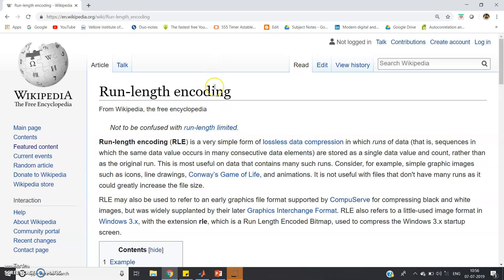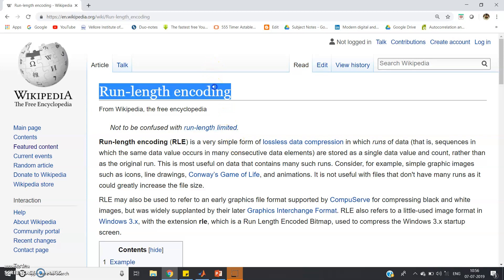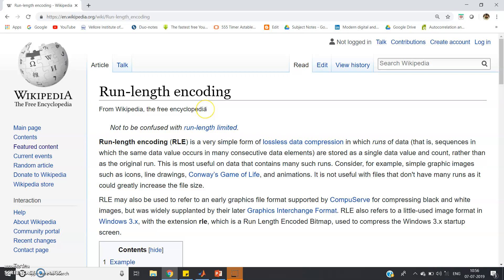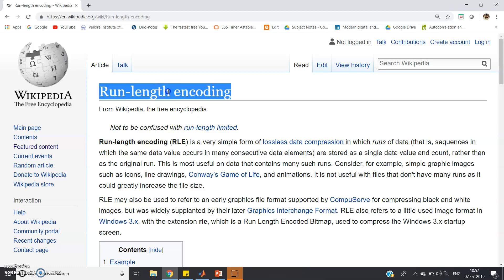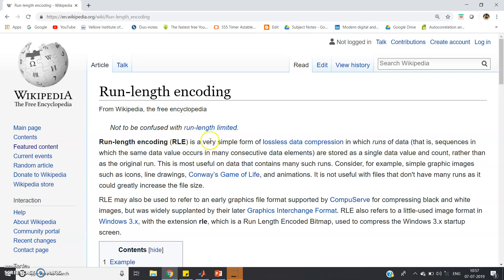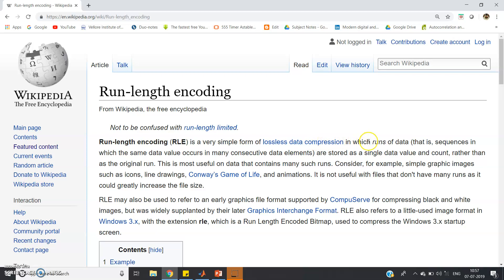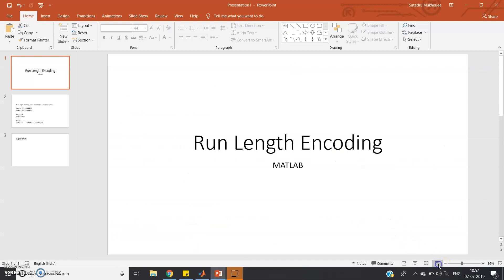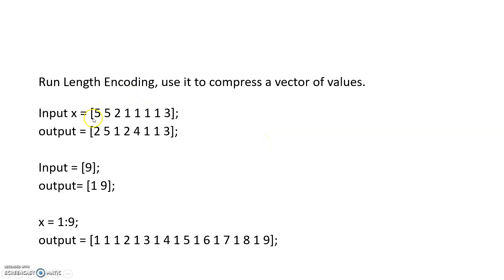Run-length Encoding(Understanding with MATLAB)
If you want to know more about Run-length encoding , check the below link:

CODE:

clc
clear all
close all
x=input('Enter the array:');
y=[];
c=1;
for i=1:length(x)-1
    if(x(i)==x(i+1))
        c=c+1;
    else
        y=[y,c,x(i),];
    c=1;
    end
end
y=[y,c,x(length(x))];
disp(y);